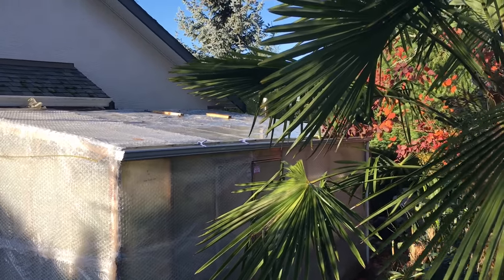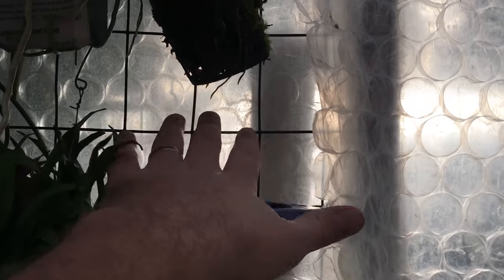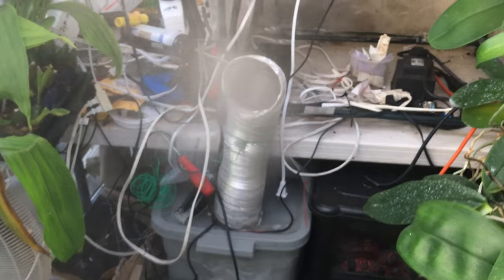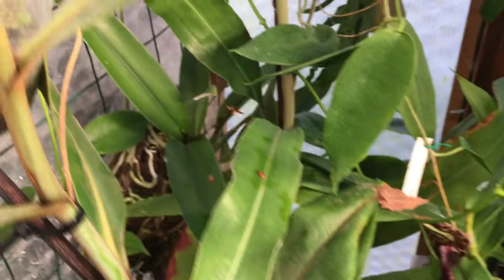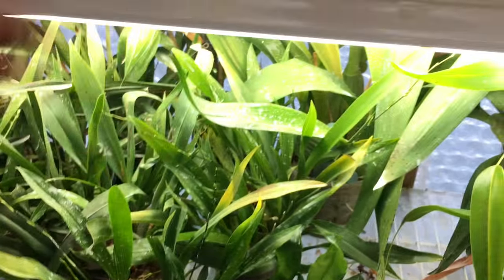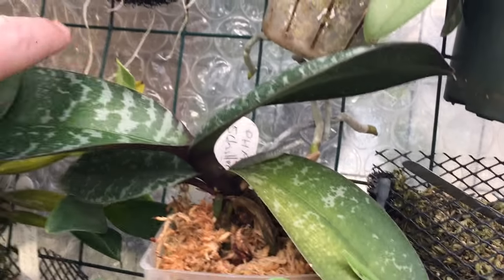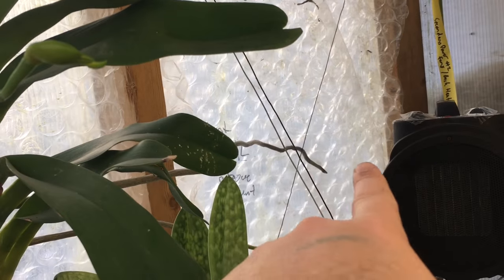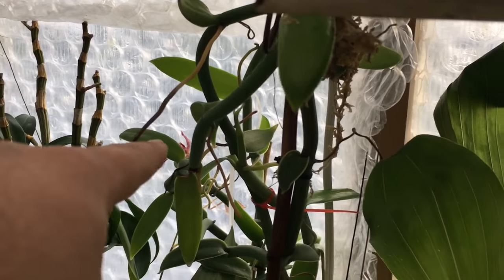THE ALMOST READY FOR WINTER: TROPICAL GREENHOUSE TOUR WITH ORCHID BLOOMS AND OTHER TROPICALS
OR
Most people have this strange idea that as Youtube Creators we should do this all for free. My content IS FREE and will always be FREE but If you like My Videos, if My videos help you get answers to your questions,  if I teach, educate and entertain you.

Nepenthes for sale Canada

Follow me & Purchase my plants on eBay